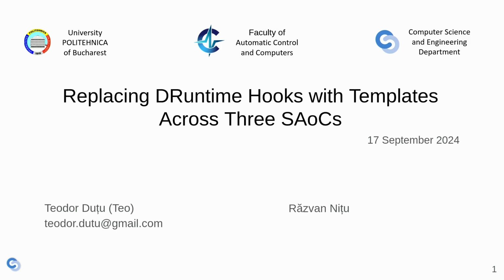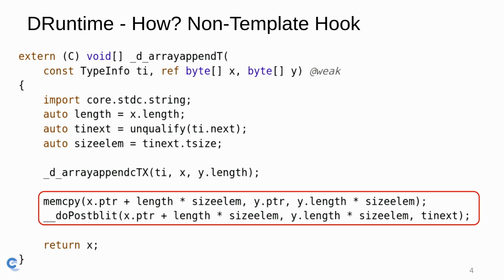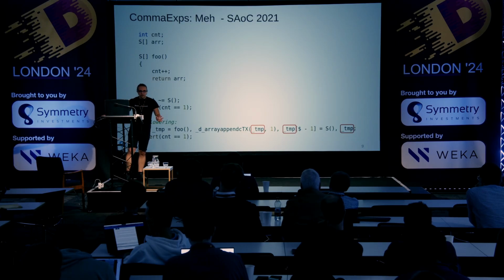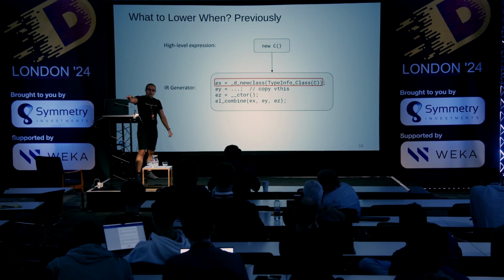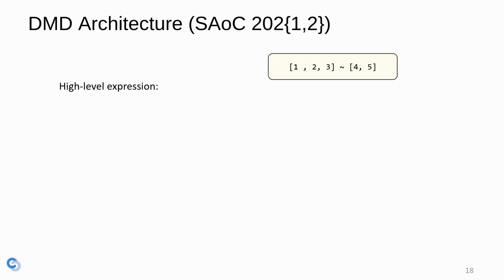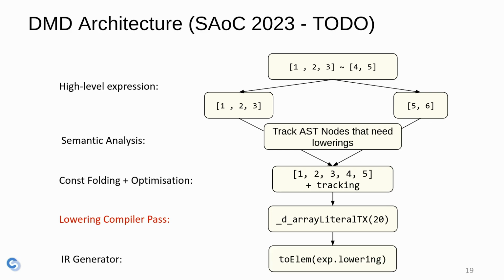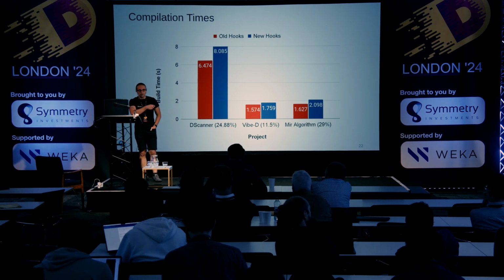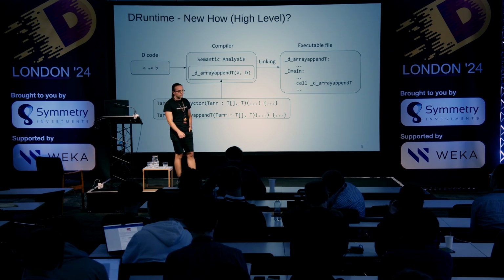DConf '24 | Replacing DRuntime Hooks with Templates Across Three SAoCs | Teodor Dutu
In D, certain high-level constructs are replaced with calls to lower-level functions from DRuntime, called hooks, that provide the same functionality. This makes the compiler’s job easier by saving it from having to generate code for complex expressions itself. This process takes place in the compiler’s intermediate representation generator. This has the following disadvantages:

1. The hook arguments are mostly void[] and require the TypeInfo hierarchy to extract type information at runtime. This is unnecessarily slow because all type information is available at compile-time.

2. All hooks are linked into one large runtime library that all D programs link, regardless of which hooks they use. This makes DRuntime unnecessarily large for use cases where a subset of the hooks is used.

This project eliminates these disadvantages by converting DRuntime hooks to templates and moving the lowering logic to the semantic phase. Thus, all new hooks are verified to respect the restrictions imposed by attributes, type information is leveraged at compile-time, and D executables will only contain code for the hooks they use. This brings performance benefits since runtime checks are moved to compile time.

DConf '24 was hosted by Symmetry Investments.

TIMECODES
00:00 Title & Introduction
01:15 Defining DRuntime
02:11 Introducing hooks
03:38 Non-templated hook example
05:59 Templated hook example
07:23 Comma expression pros and cons
12:22 Evolution of the lowering
15:01 Problems at compile time
17:39 DMD architecture evolution
23:02 Status of all the hooks
24:11 Performance increase
25:31 Compile times
26:39 Takeaways
27:54 Q: Why have hooks in the runtime?
29:20 Q: Did the changes increase binary sizes?
30:20 Question about the impact on porting DRuntime